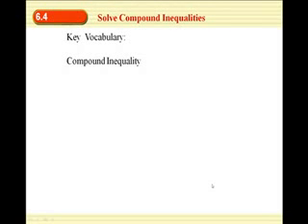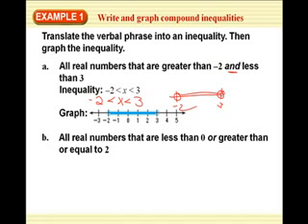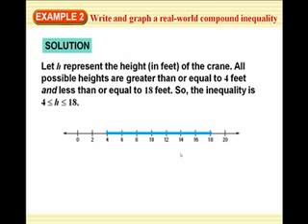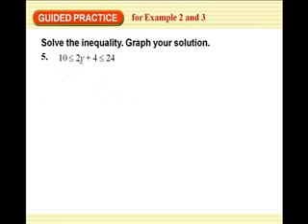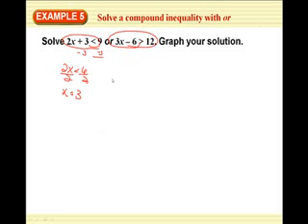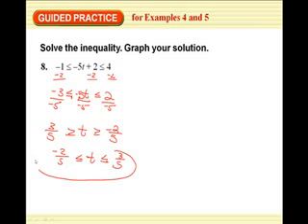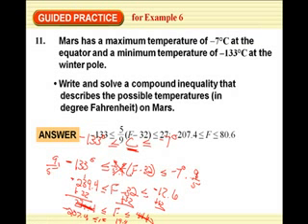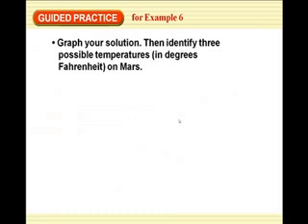Solve Compound Equalities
TeacherTube User: Mbivins